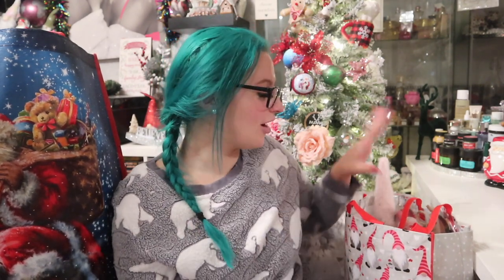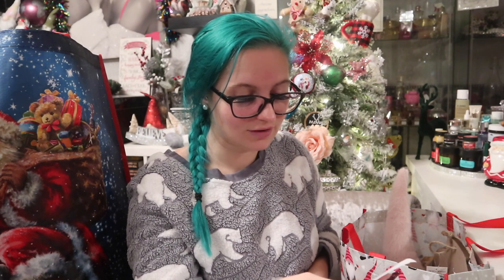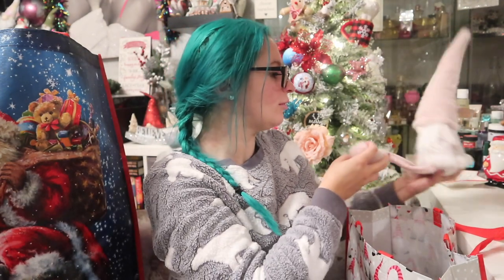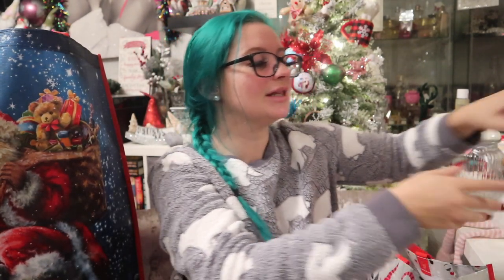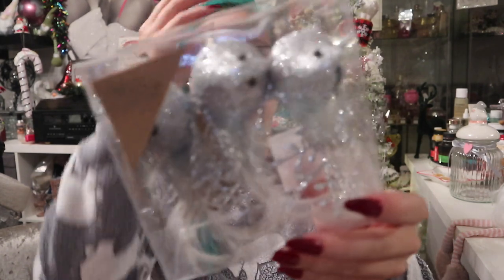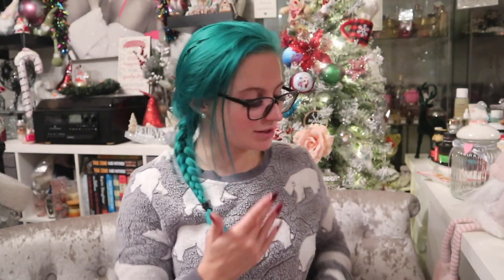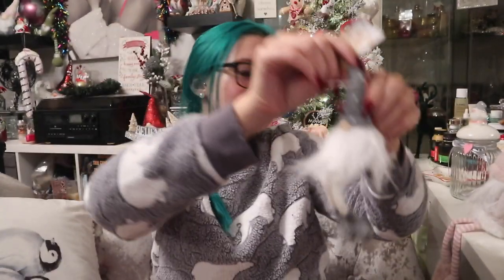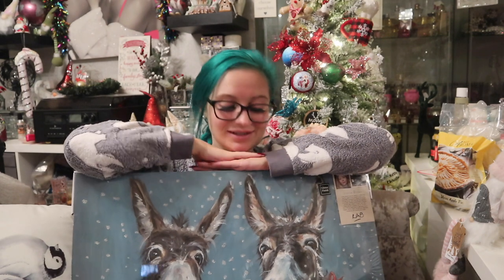HUGE CHRISTMAS The Range Haul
We couldn't do a Black Friday week and not include one of my favourite shops of all time!

Guys, they have smashed this years decorations and even though not everything is online, I'll try and leave the main pages below:

xxShannonLeighxx